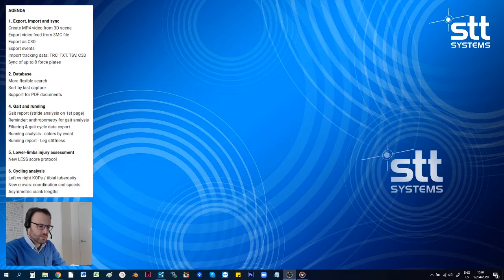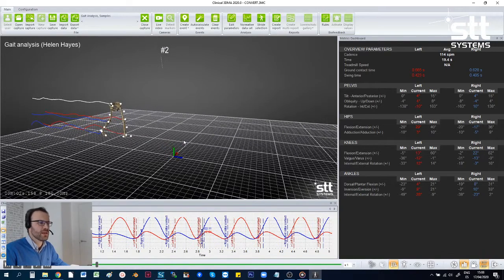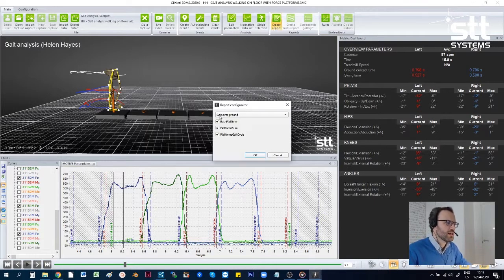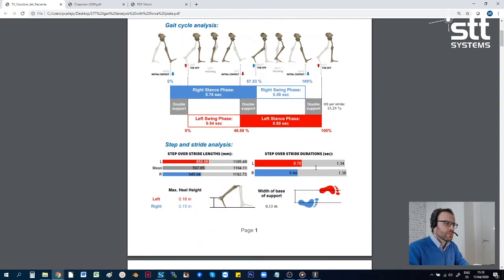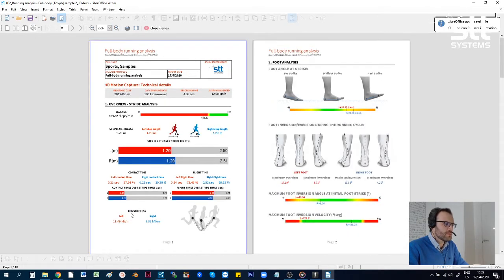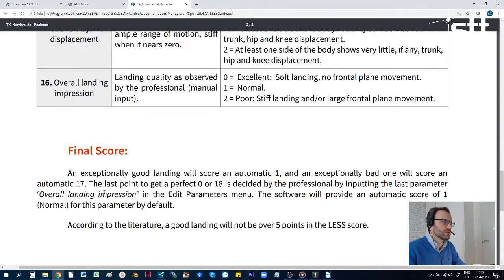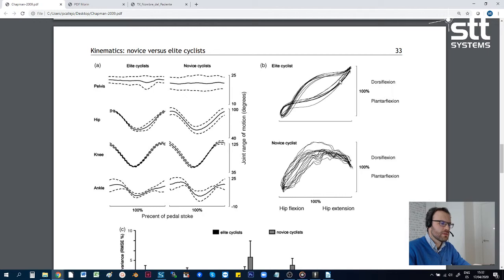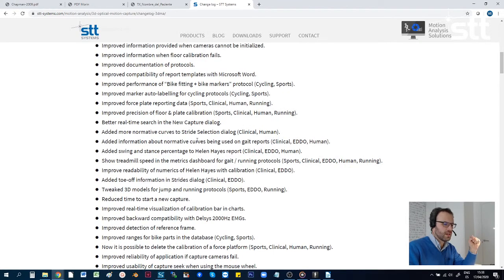Webinar | What's new in 3DMA 2020?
Enhancements and new features in the 2020 version of 3DMA software. See the index below 👇

Index:
0:00 Welcome & Intro
4:20 What is 3DMA?
4:55 Export, import & sync options
5:30 Export & Import as C3D
9:05 Create video from 3D view, Exort Video & Export events
10:50 Force Plates integration
15:00 Database: seach options and PDFs
17:15 Gait analysis protocol and its report
18:40 Anthopometry in gait analysis
19:16 Stride Dialog: filtering and data export
21:20 Running protocol and Leg Stiffness
24:35 LESS Protocol
28:25 Asymmetric crank lengths
29:20 KOPs and Tibial Tuberosity
29:48 Coordination and speed curves on cycling analysis
33:05 More enhancements
35:00 Questions & end
36:15 How to download the software